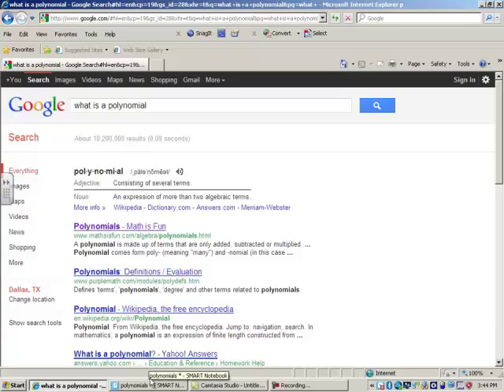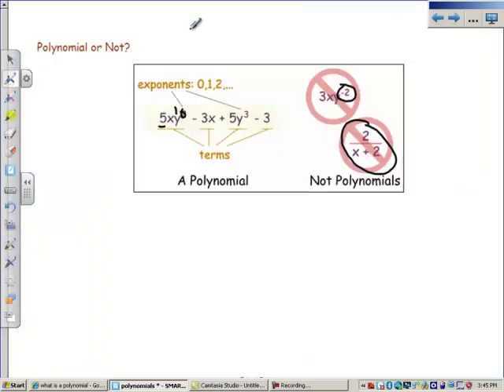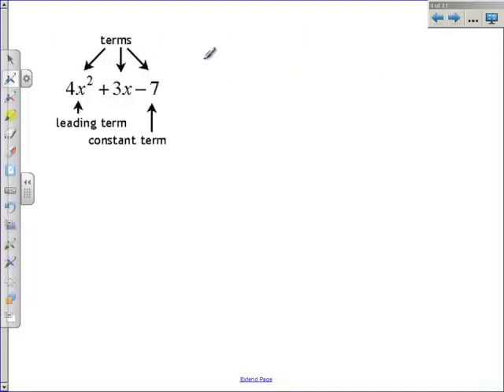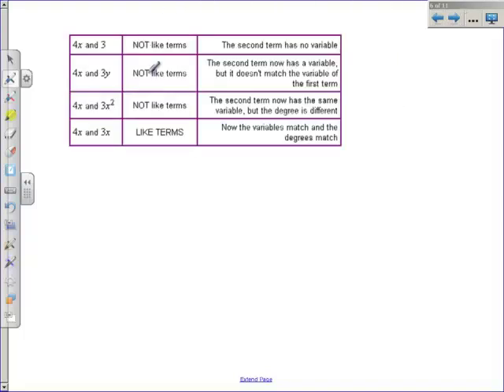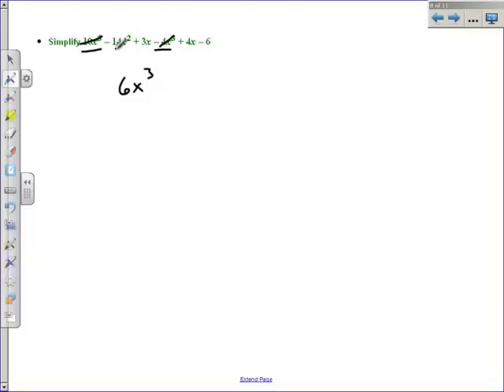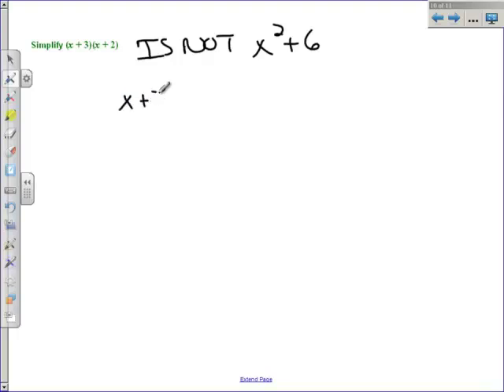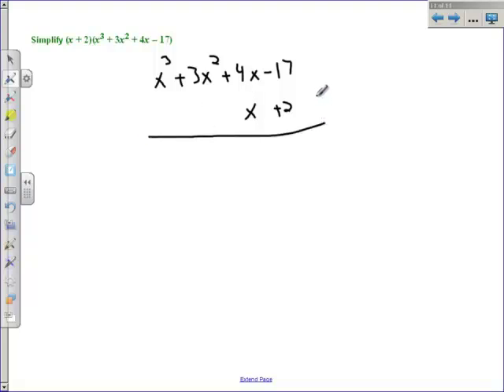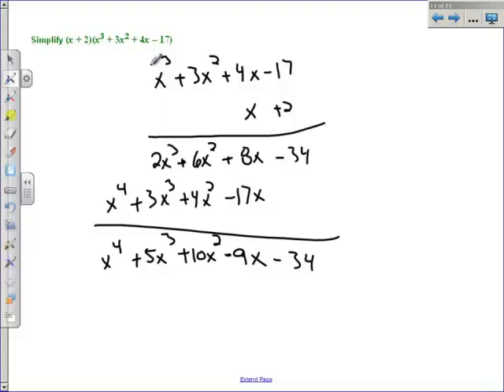Basic Operations on Polynomials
Identifying polynomials and operations on polynomials